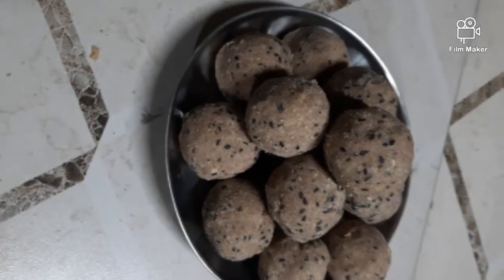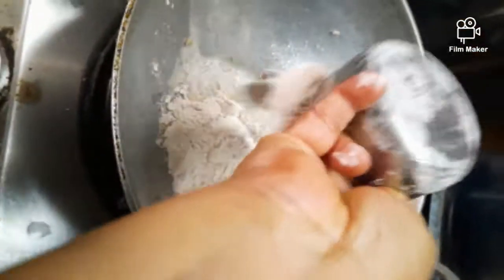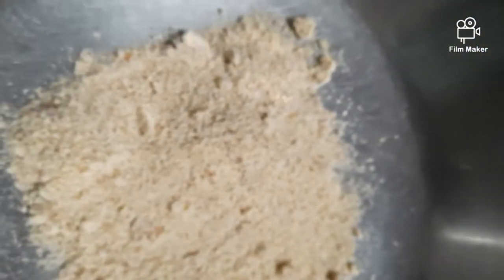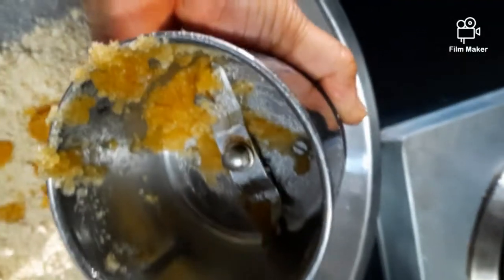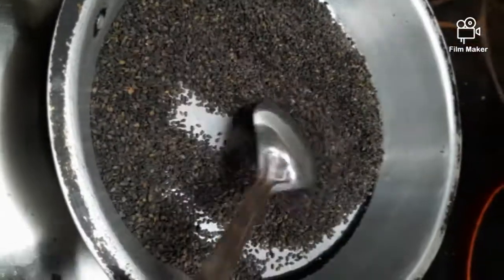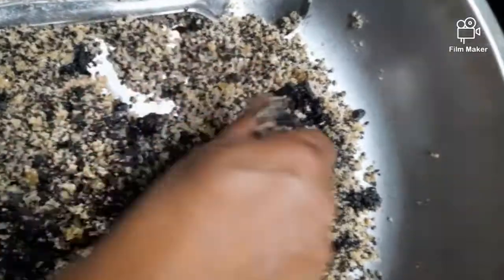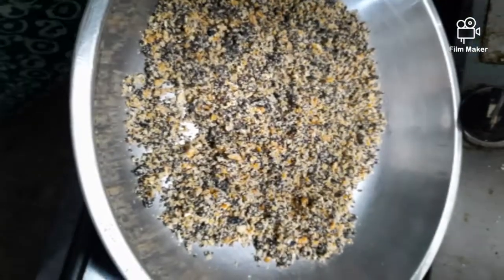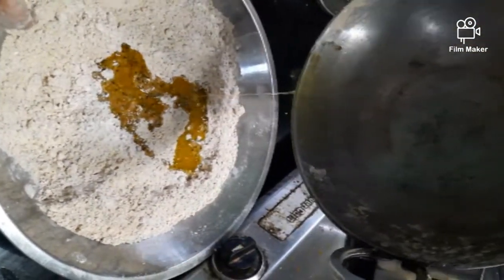Nachni Dink laddoos..Ragi gond healthy and delicious laddoos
Nachni laddoos _  good source of Protein and benefited to all age groups.  Ragi is rich  source of iron and calcium and make your body healthy and strong.

ingredients:

nachni flour (ragi)    :     500 gms
powdered sugar           :      400 gms (more
                                            sweetness 500 gms)
ghee
almonds              :    50  gms
kharik (dry dates):   50 gms
black raisins       :      50 gms
black til (sesame):    50 gms
Dink (gond)         :       50 gms
elaichi powder(cardamom)